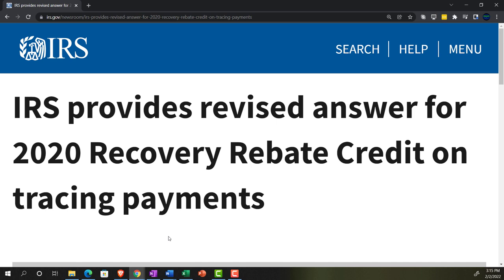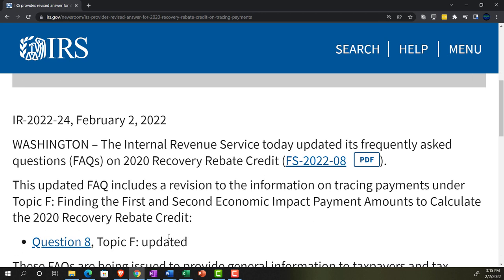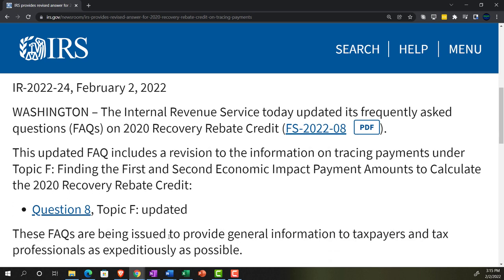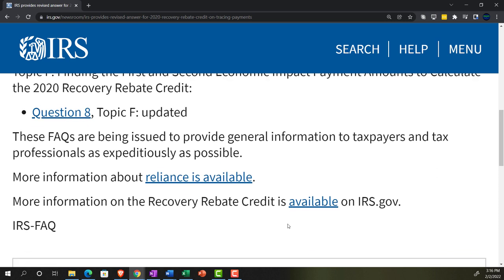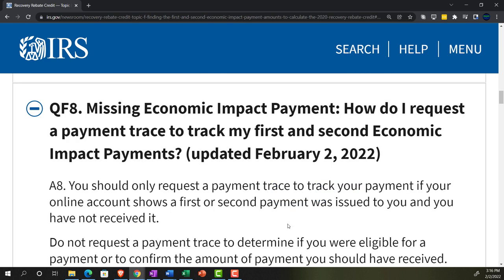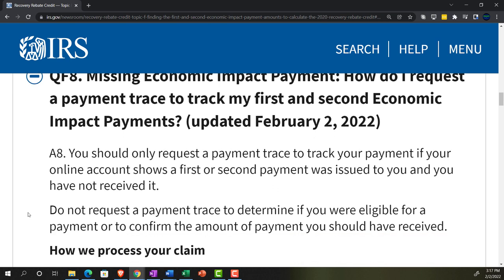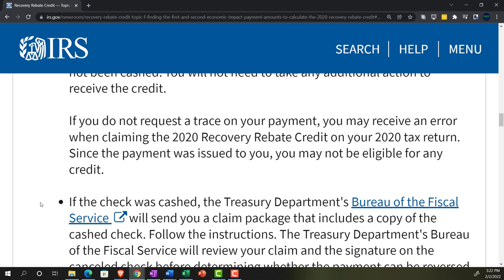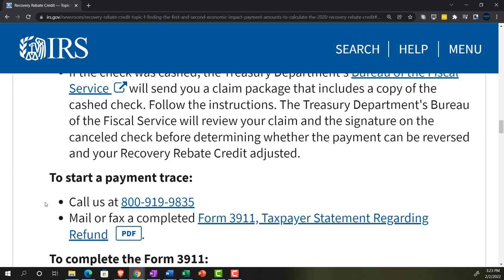IRS provides revised answer for 2020 Recovery Rebate Credit on tracing 02.02.22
IRS provides revised answer for 2020 Recovery Rebate Credit on tracing
The Internal Revenue Service today updated its frequently asked questions (FAQs) on 2020 Recovery Rebate Credit (FS-2022-08 PDF).

This updated FAQ includes a revision to the information on tracing payments under Topic F: Finding the First and Second Economic Impact Payment Amounts to Calculate the 2020 Recovery Rebate Credit:

Question 8, Topic F: updated
These FAQs are being issued to provide general information to taxpayers and tax professionals as expeditiously as possible.

More information about reliance is available.

More information on the Recovery Rebate Credit is available on IRS.gov.

IRS-FAQ